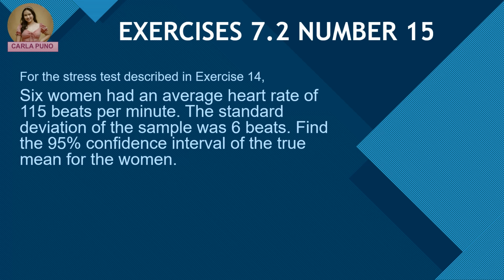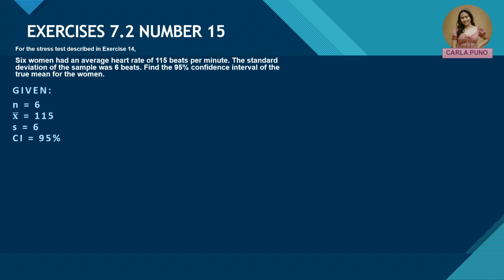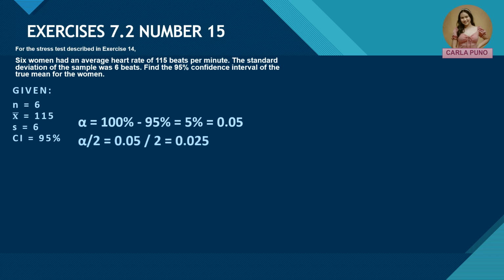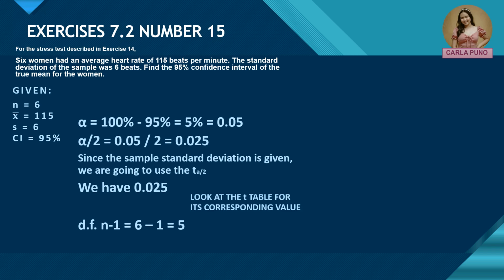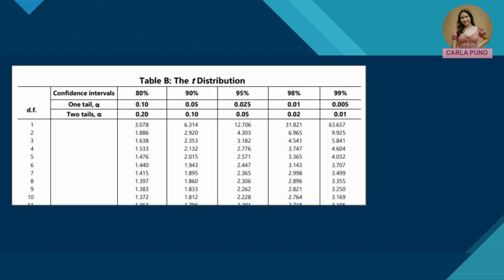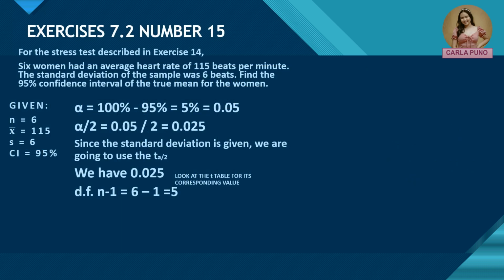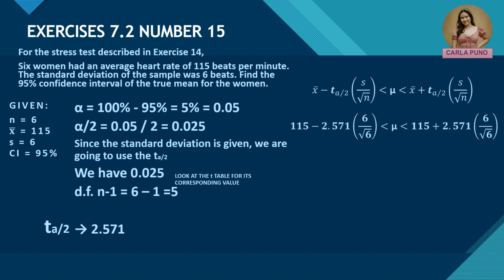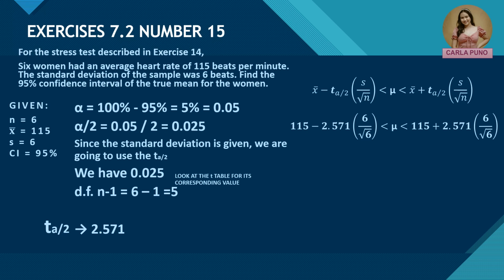CHAPTER 7.2 no.15 (GROUP 4)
Exercises 7.2 number 15 Advance Statistics
Six women had an average heart rate of 115 beats per minute. The standard deviation of the sample was 6 beats. Find the 95% confidence interval of the true mean for the women.